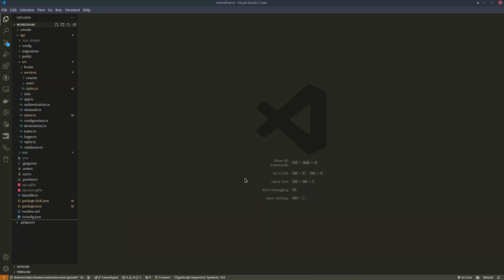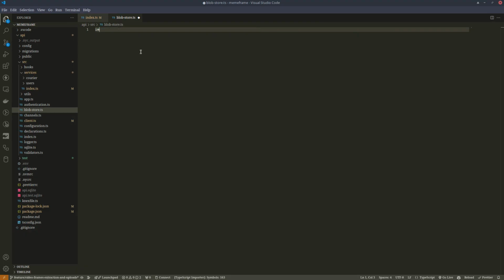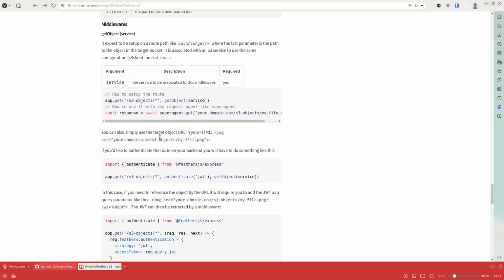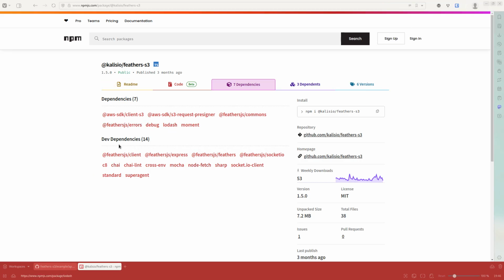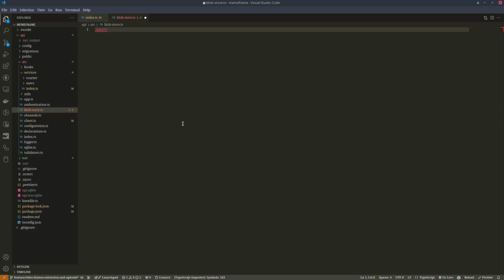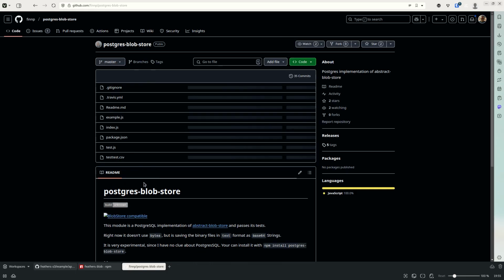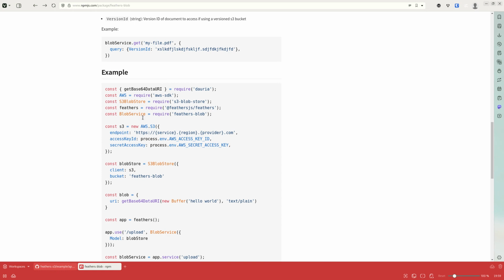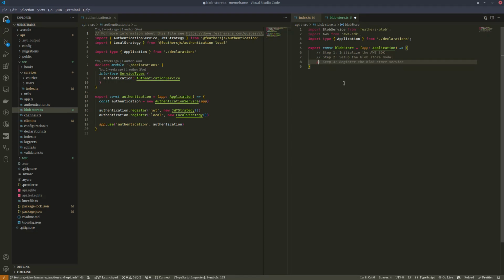Episode 41: Video Frames Extraction and Uploads, Part 3